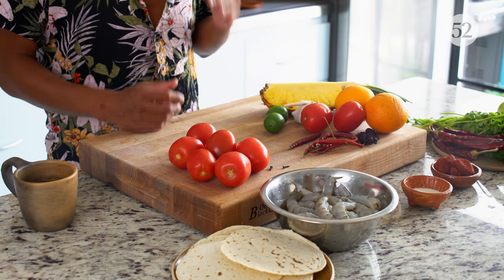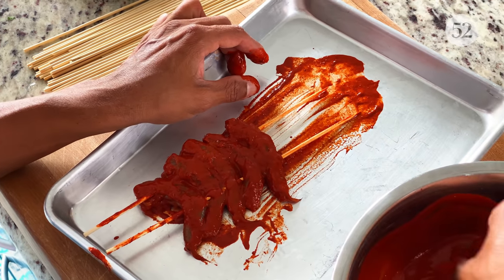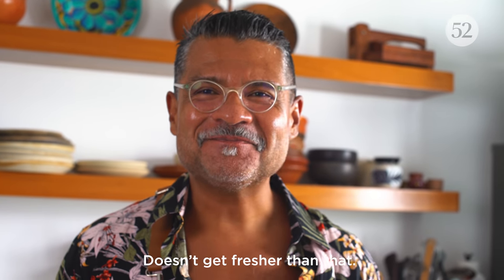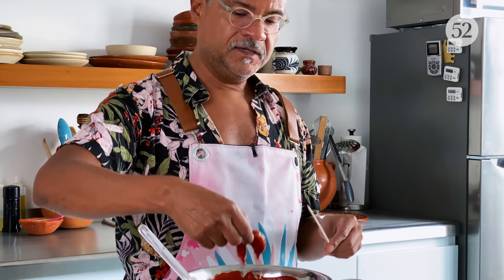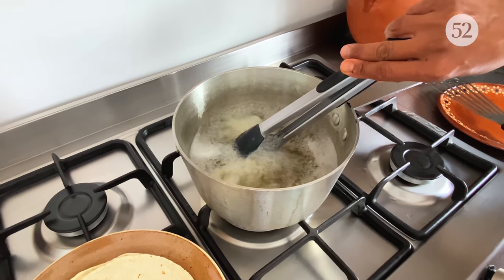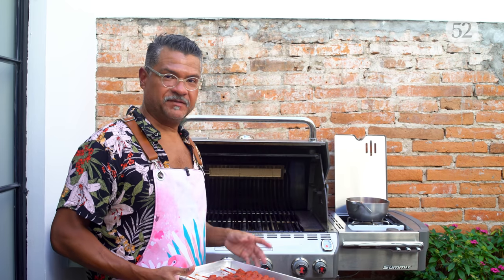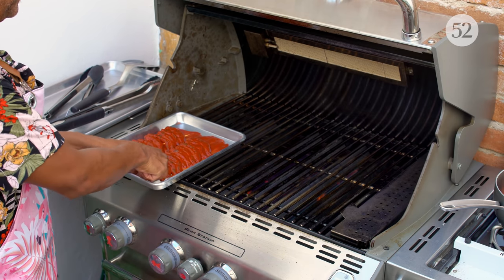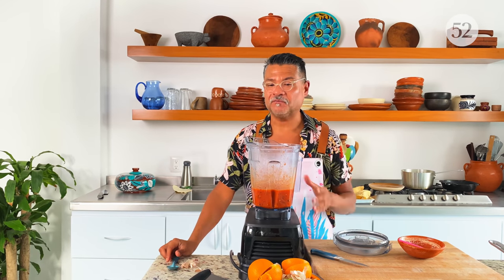Shrimp Tacos al Pastor-Style | Sweet Heat with Rick Martinez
As we enter grilling season, Rick whips up savory shrimp tacos al-pastor style with a hint of sweetness from juicy pineapples and plenty of heat in an easy-to-make salsa. He also shows how to quickly fry tortillas for beautifully golden and crispy tacos dorados, which add a delightfully crunchy texture to the layers of flavor packed in this dish.

VIDEO CHAPTERS:
0:00:00​ Intro
0:01:25 The Al Pastor Game Plan
0:02:39 Fire Up the Chiles
0:03:25 Seasoning and Skewering
0:05:39 Tacos Dorados = Crispy, Golden Tortillas
0:06:46 Let's Get to the Grill
0:09:51 The Speediest Shrimp
0:10:41 Back to Our Salsa
0:11:43 Time To Eat!

Shrimp Tacos Dorados, al Pastor-Style
PREP TIME: 30 minutes
COOK TIME: 30 minutes
SERVES: 8

INGREDIENTS

2 pounds large shrimp (16 to 20), cleaned, deveined and tails removed
4 chiles guajillos
2 chiles moritas
2 garlic cloves, peeled
1/3 cup freshly squeezed orange juice
3 tablespoons achiote (annatto) paste
2 whole cloves
1 tablespoon granulated sugar
Kosher salt
1/4 large pineapple, peeled, cored
1 pound ripe tomatoes, cored
3 tablespoons extra-virgin olive oil
3 to 6 chiles de árbol, stemmed (seeds removed for a milder flavor) and chopped
2 garlic cloves, finely grated
2 tablespoons freshly squeezed lime juice (optional)
4 cups vegetable oil
8 corn tortillas
Chopped onion, chopped cilantro, lime wedges (for serving)